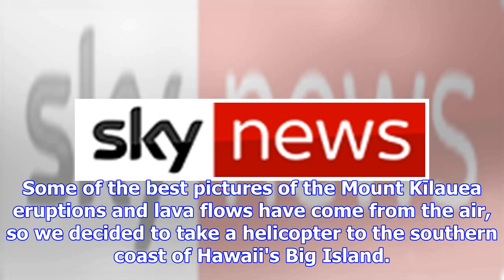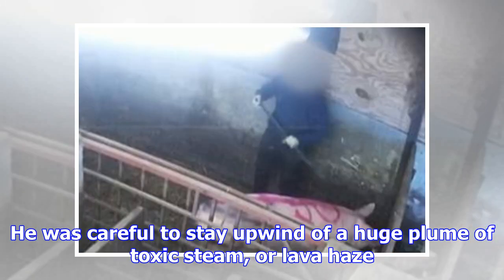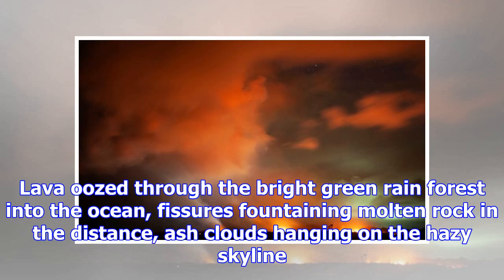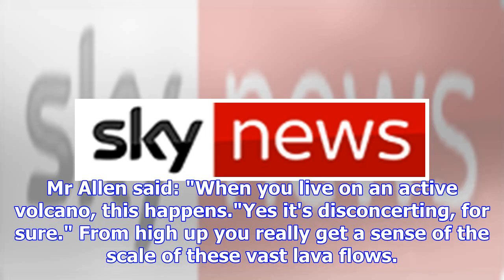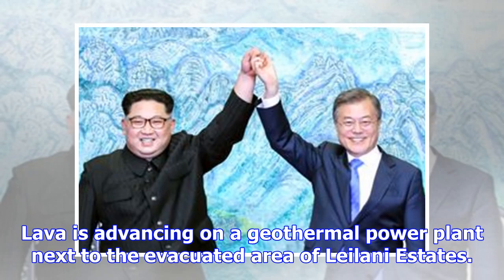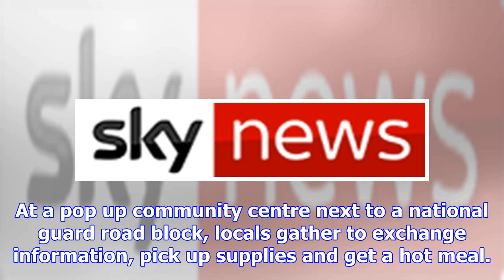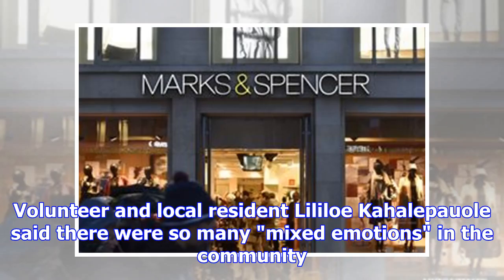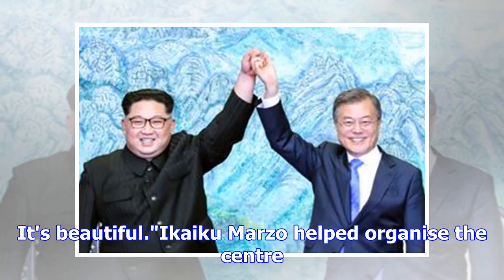Hawaii erupts: 'Pele, fire goddess and volcano, are expressing themselves'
News Home More from UK News Wednesday, May 23rd, 2018 7:36am Share on Facebook Share on Messenger Sh...